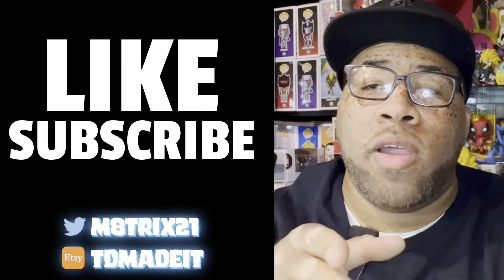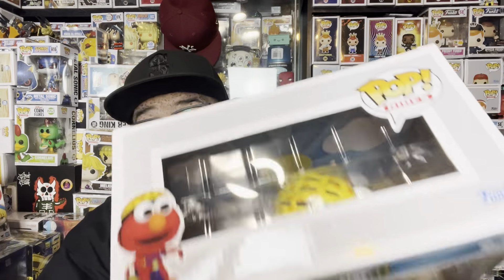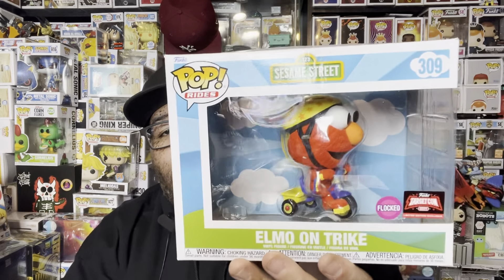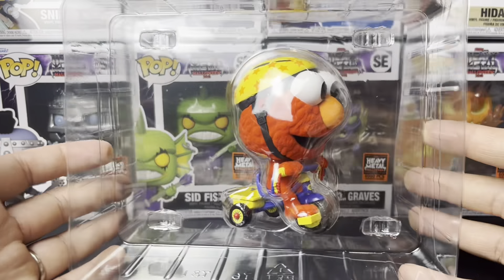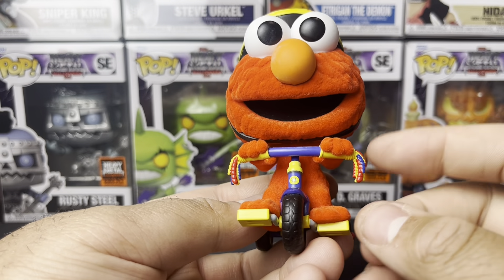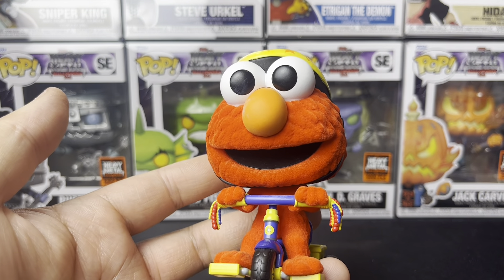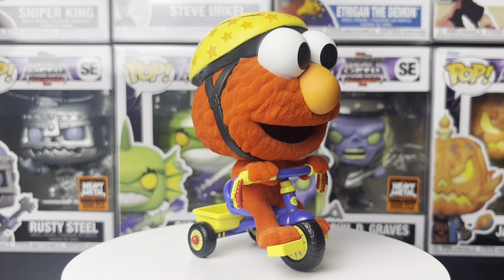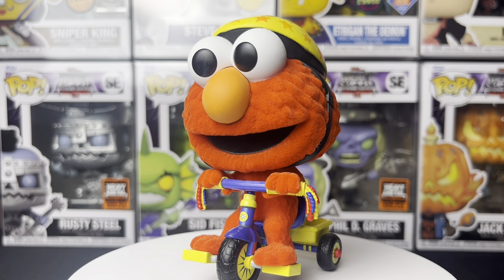Elmo on Trike Funko Pop Out of Box Review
Let's take a look at the new Targetcon Exclusive Flocked Elmo on Trike Funko Pop